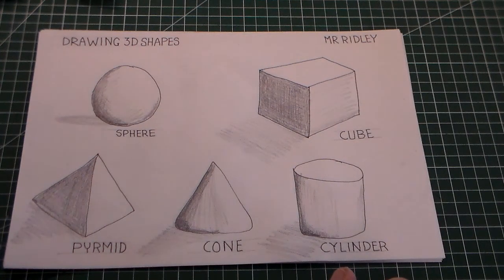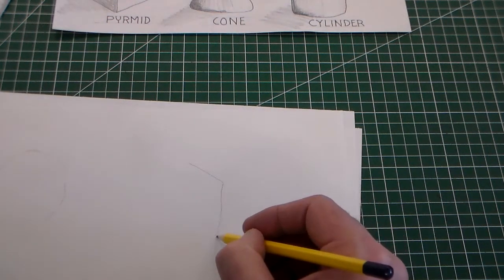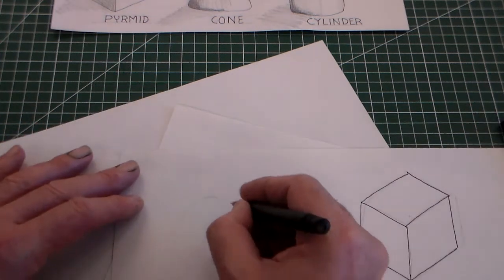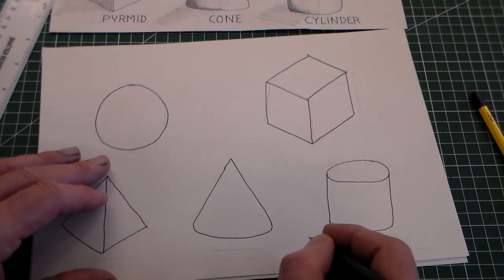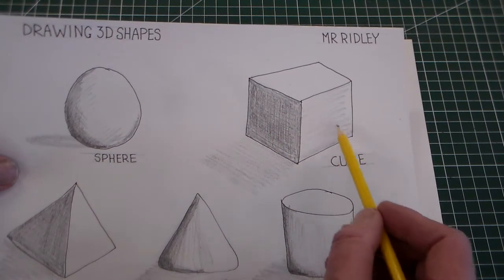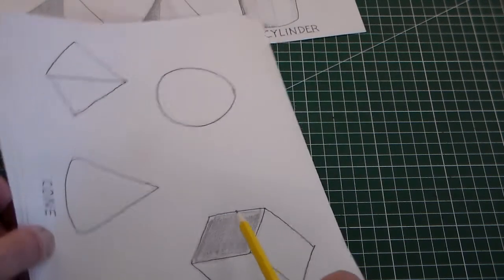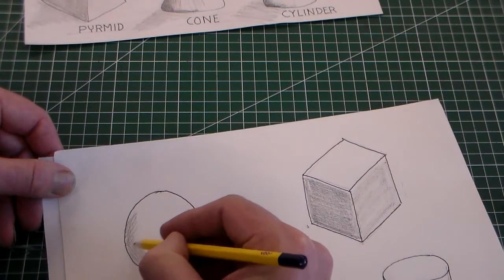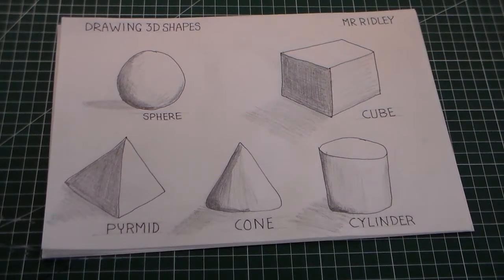D&T Graphics Lesson Drawing 3D Shapes part 2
This is a D&T Graphics lesson, the object is to create a 3D drawings of the five shapes and shade them. this is suitable for KS3 D&T students. equipment needed for this lesson is;
An HB pencil
a ruler
a rubber
Optional equipment;
Fineliner, 2H pencil